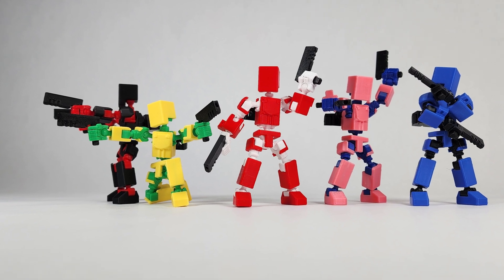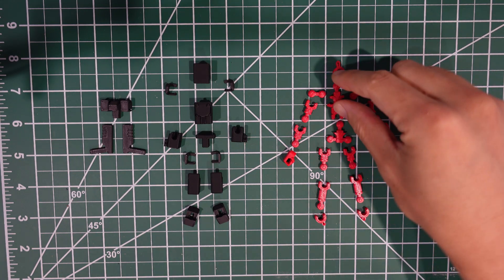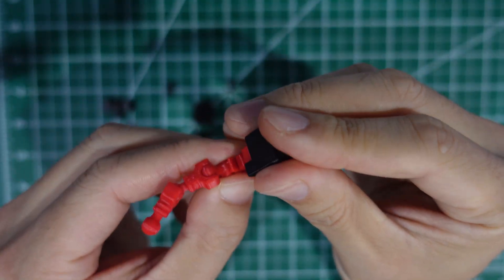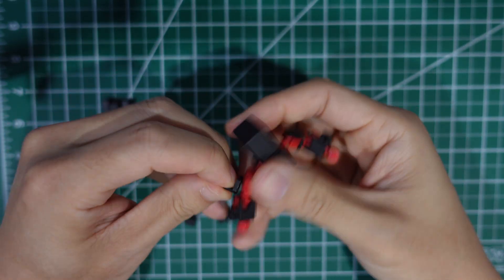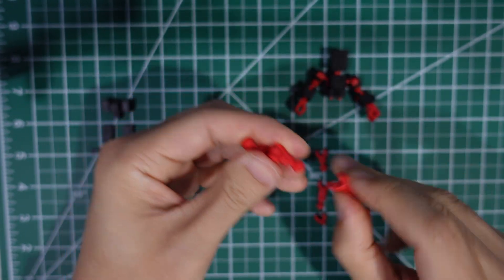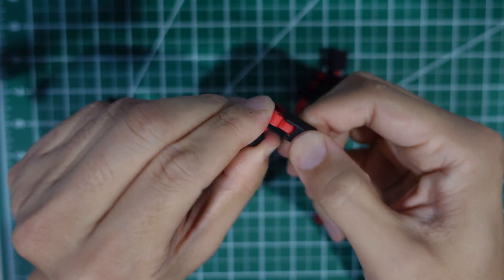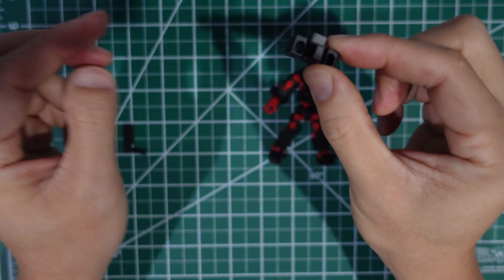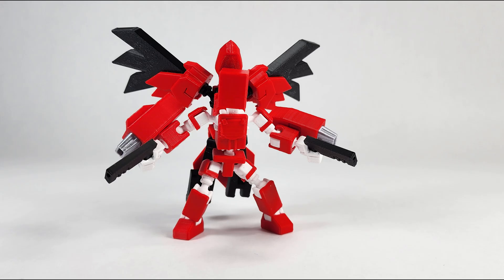Pax Mini Assembly Guide (Free Download!)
Hey Everyone,

I'm releasing the Pax Mini, the Pax Falcon, and the Pax K9 Mini free to download! So if you have a 3D printer, give it a go!

0:00 - Intro
0:45 - Assembly Guide
5:50 - Outro

And if you want to buy a physical copy from our Etsy store, here's a link to the listing:

The original Dummy 13 figure was created by Gabriel Rosiak and is licensed as such.